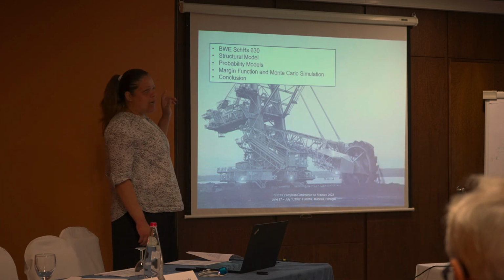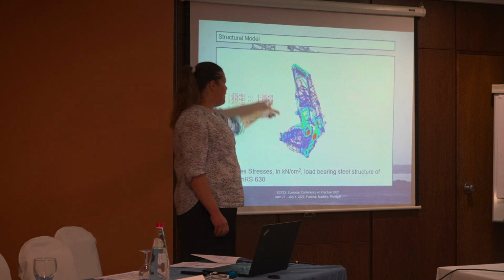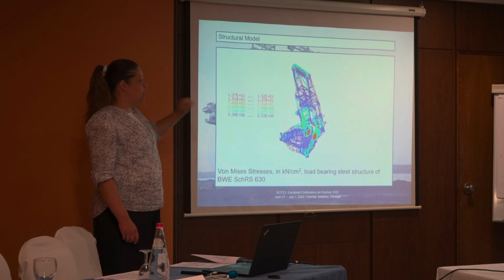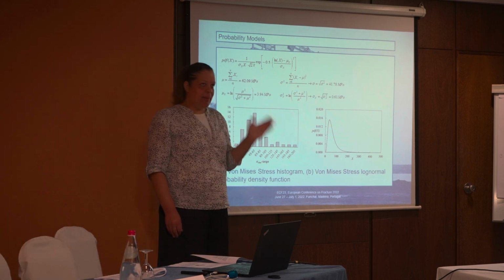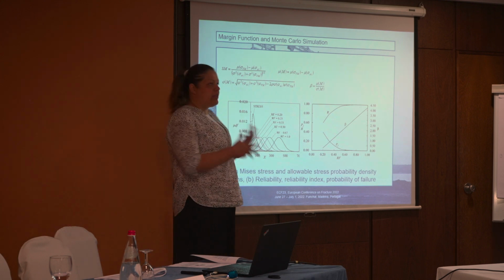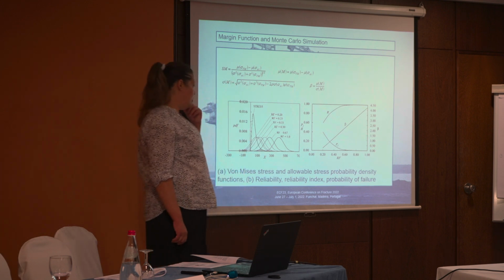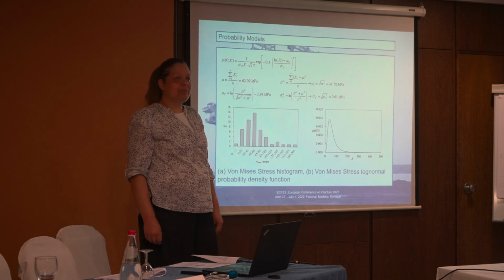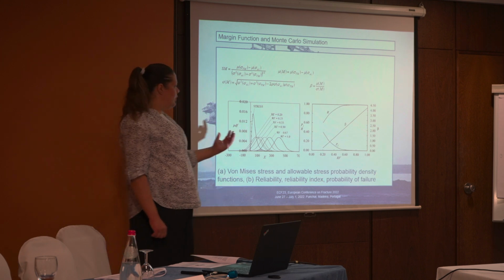Reliability based structural analysis of a bucket wheel excavator’s load-bearing steel structure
Ana Petrović, Nikola Momčilović